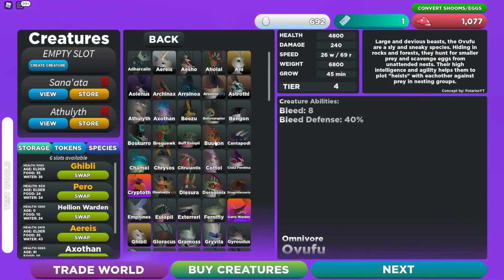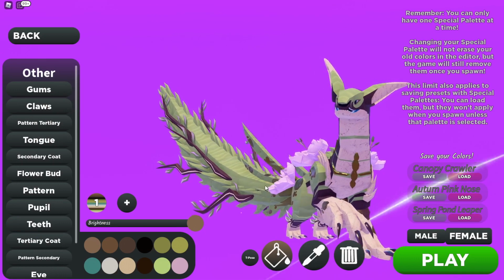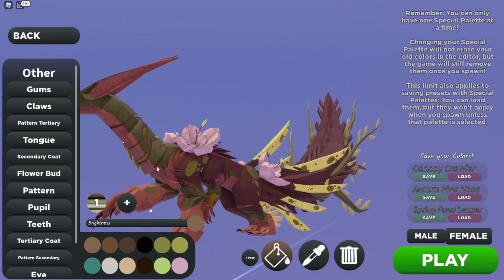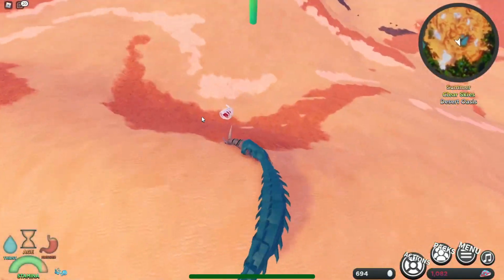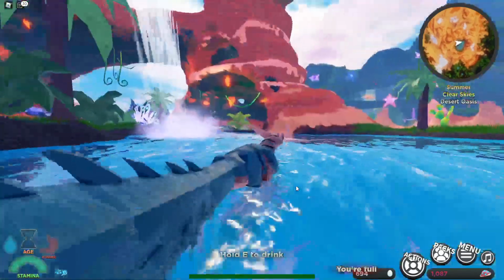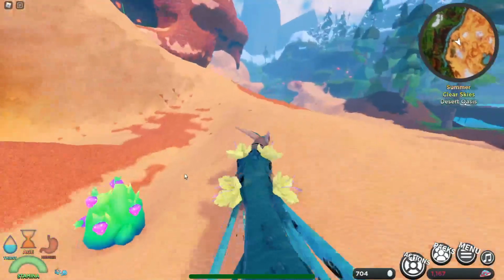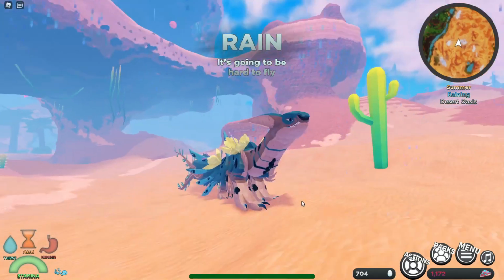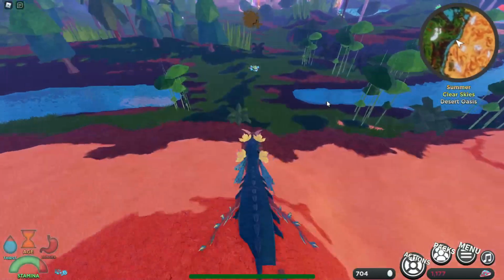Nest Raider - PLUS AEREIS GIVEAWAY!!! - Ovufu - Creatures of Sonaria - Roblox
In today's episode, I check out the FINAL easter creature. the Ovfufu is a sly and sneaky creature that has manged to win my heart ♥

👍Like & ring that bell

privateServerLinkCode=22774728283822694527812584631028